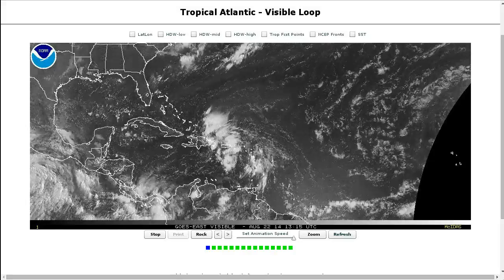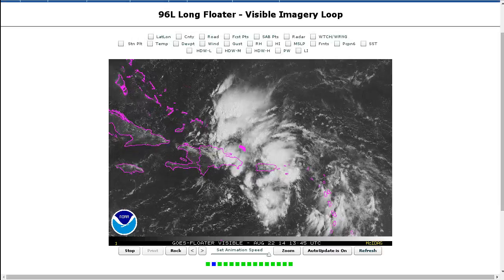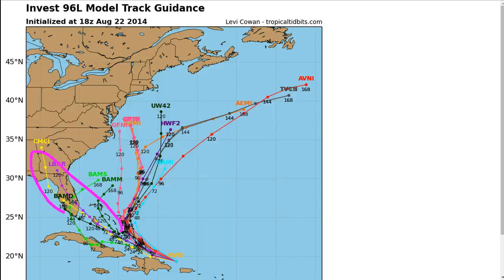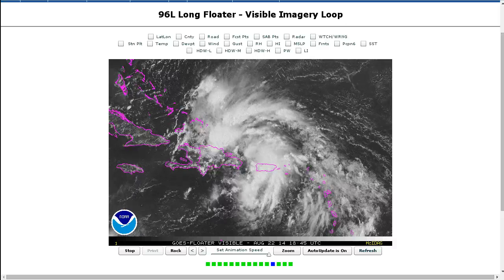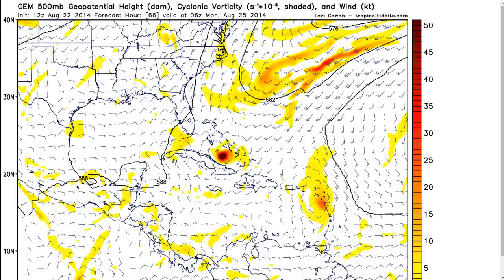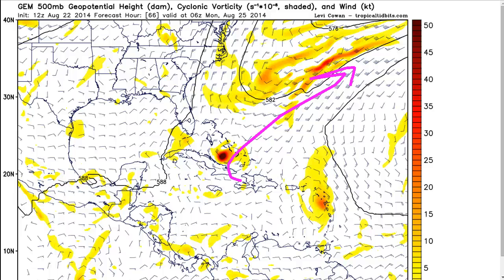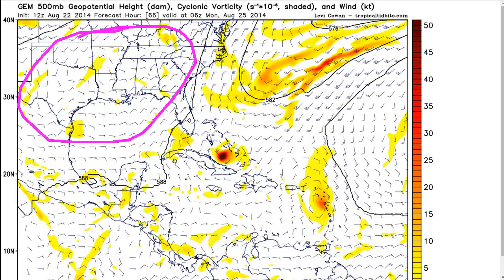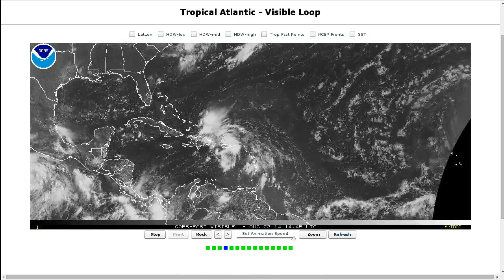Tropical Tidbit for Friday, August 22nd, 2014